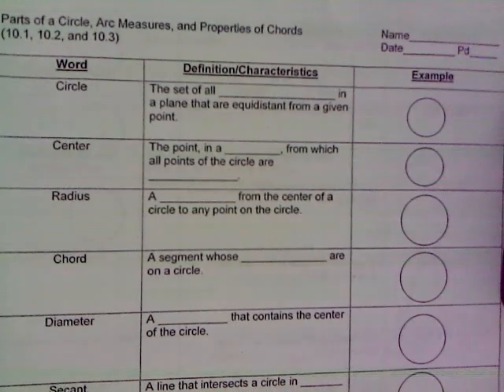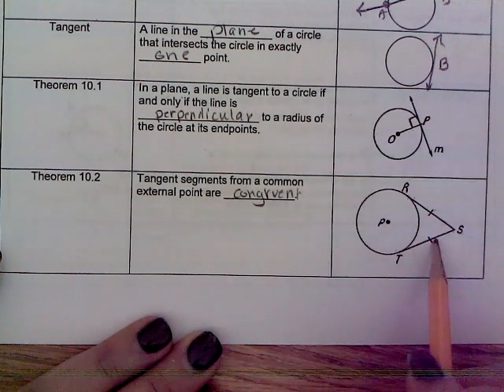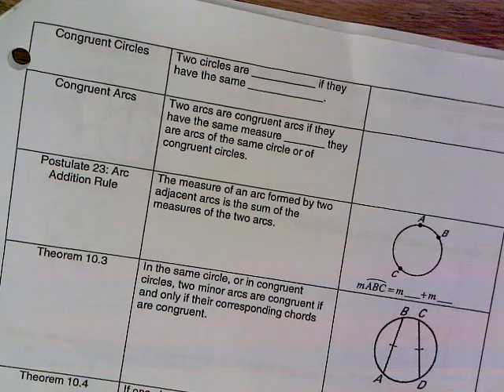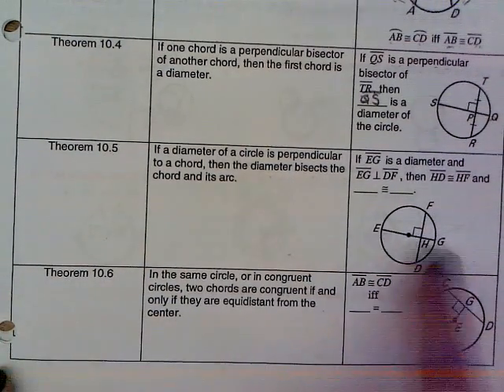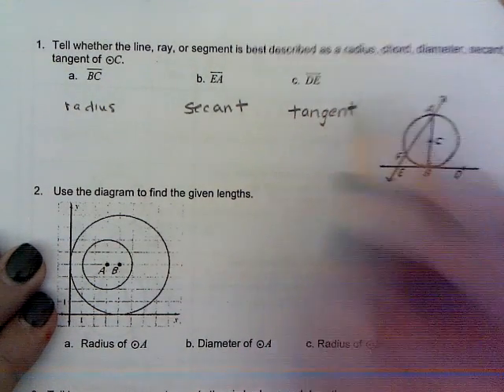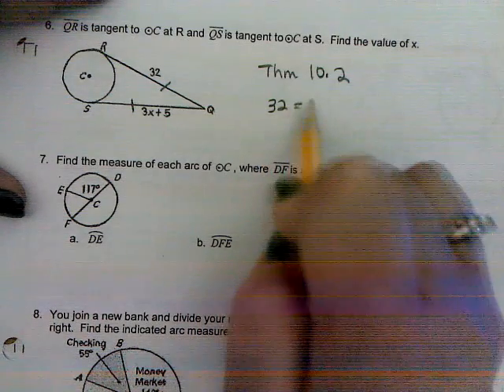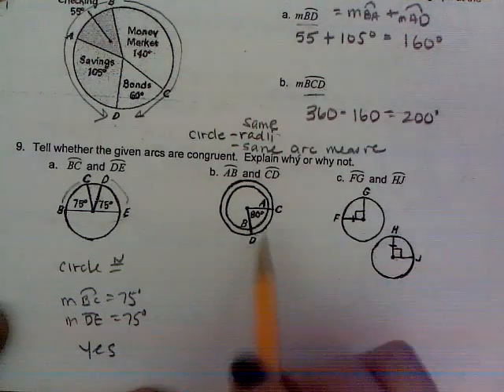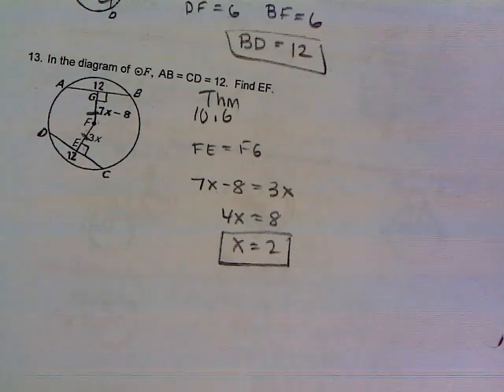Geoemtry Notes Section 10.1-10.3 Parts of a Circle, Arc Measure and Properties of Chords